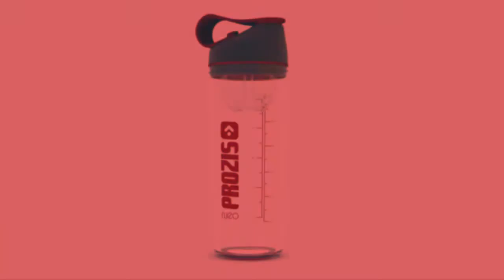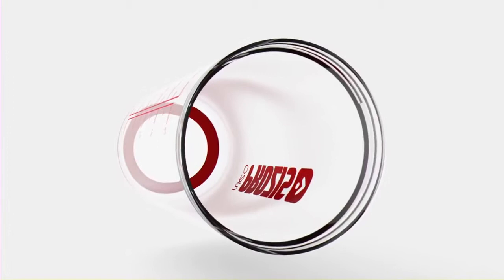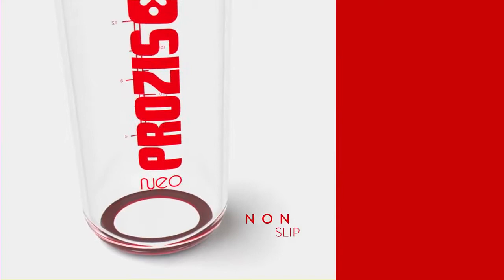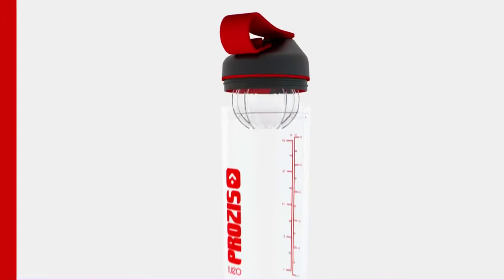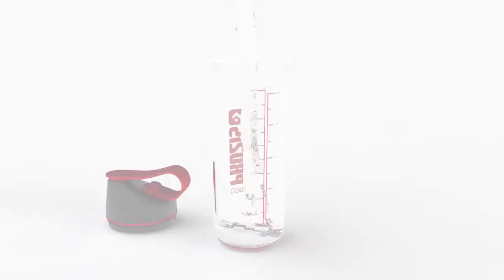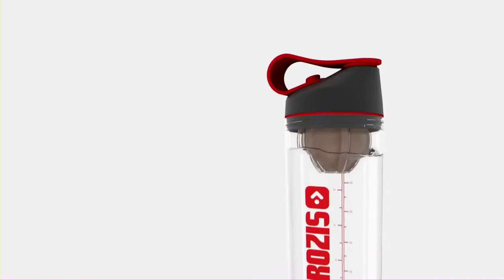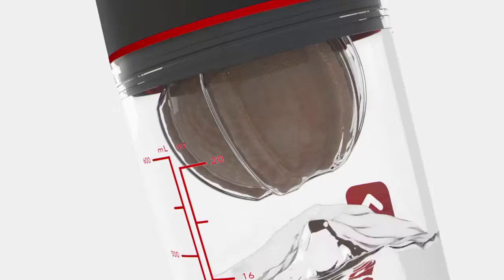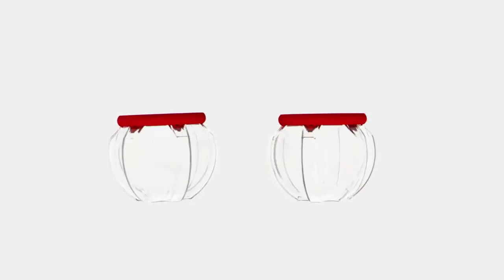Prozis Neo Mixer Bottle I sklep Prozis I Ready for Life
Shaker Neo na suplementy od Prozis